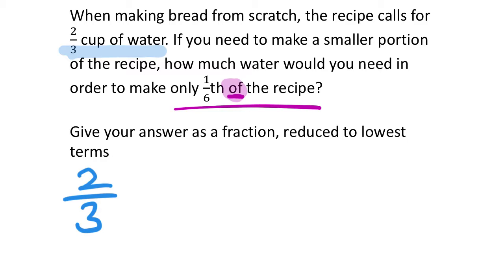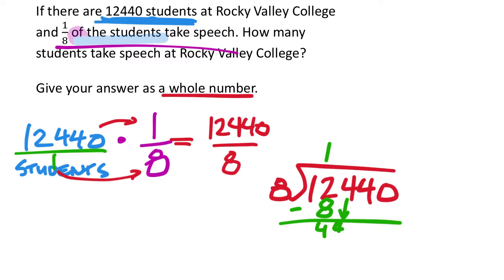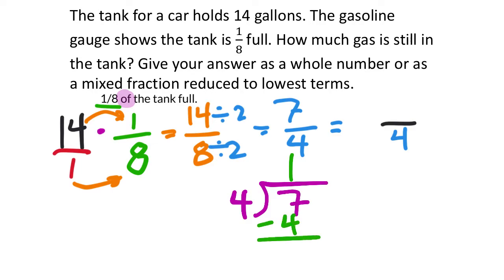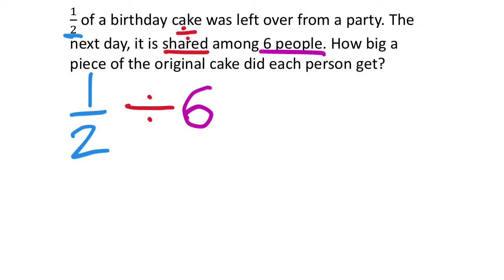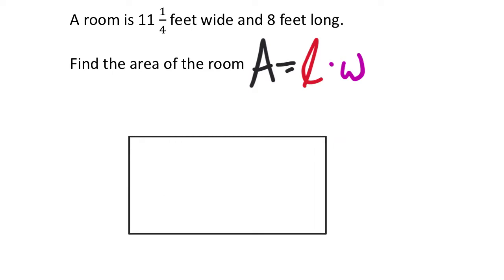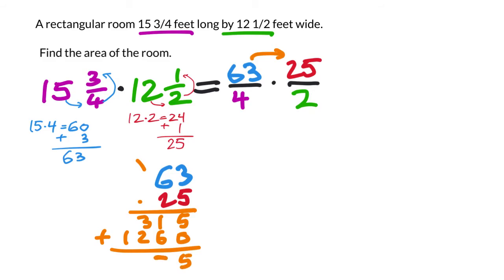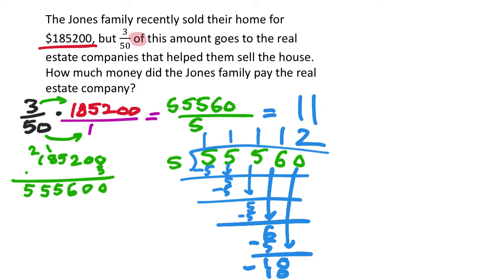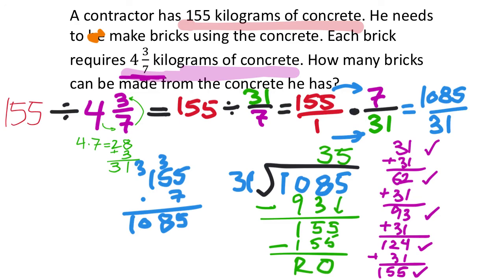Applications of Fractions and Mixed Numbers (MATH 900 Unit 4 Lesson 4)